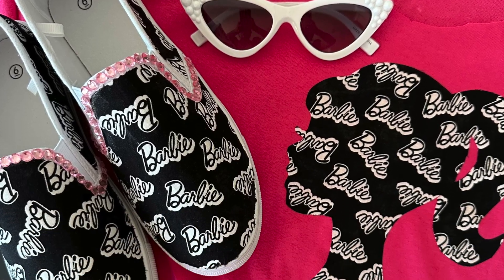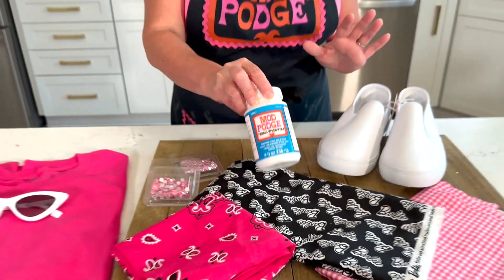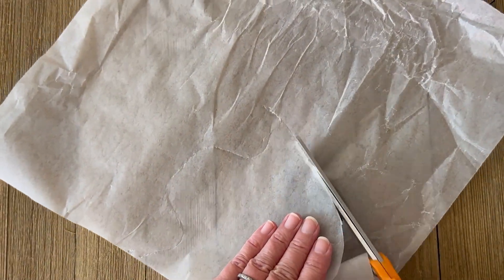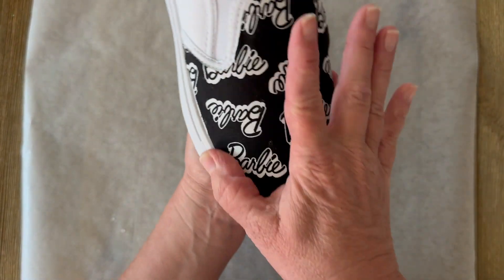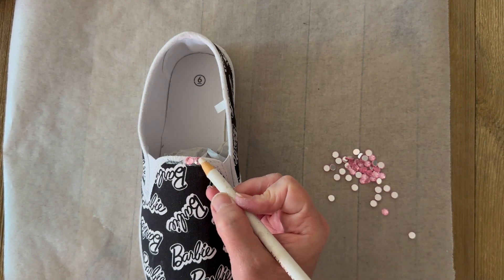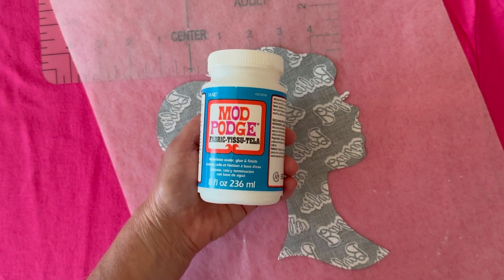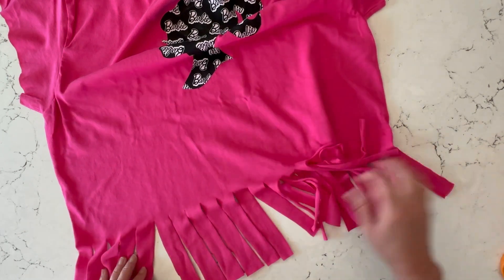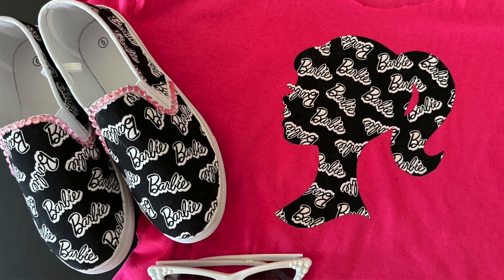3 Barbie Fashion DIYs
Get ready for the Barbie movie with these 3 DIY fashion ideas! Cathie from @HandmadeHappyHour is teaching how to make custom Barbie shoes, sunglasses and no-sew tees with Fabric and Dishwasher Safe Mod Podge!